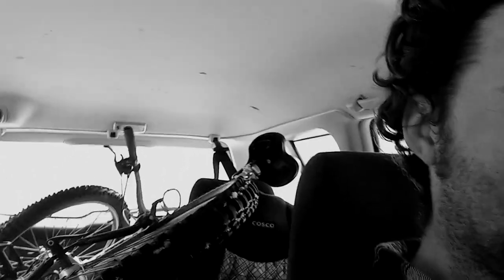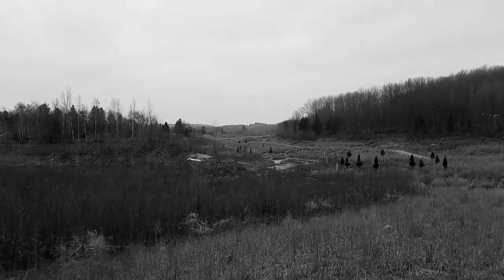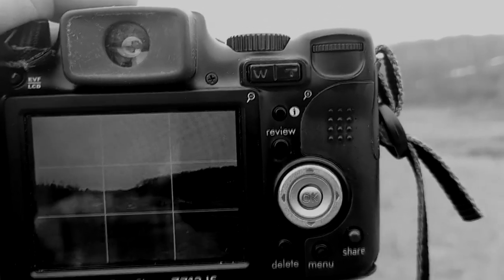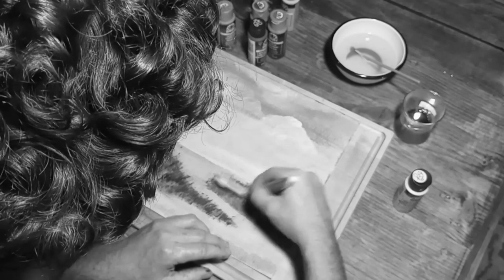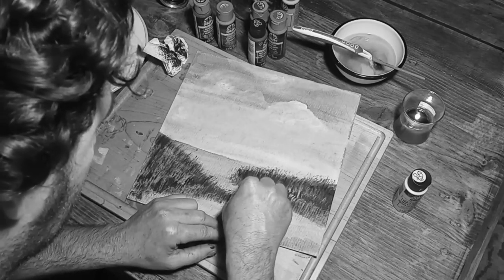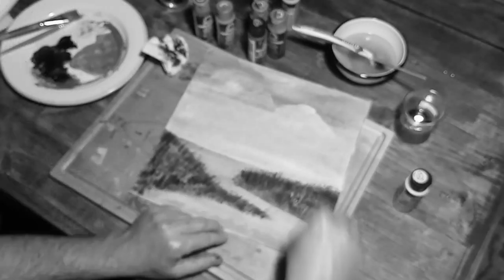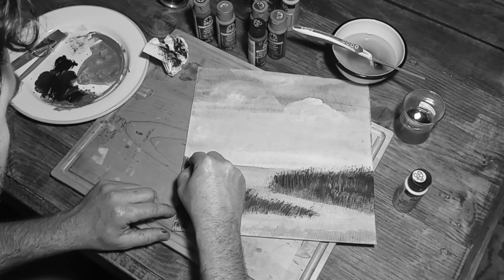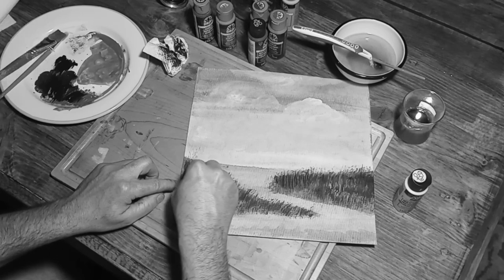A Bob Ross Tribute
Some days the light just is not ideal. The solution? Paint the landscape the way you wish it were! Paint what you see in your mind's eye. And of course, landscape painting wouldn't be what it is without Bob Ross. In this video, I implement some of his techniques, along with some of my own. Toothpicks can do some amazing things. Let me know what you think...

Landscape Painting
Boardman River Trail